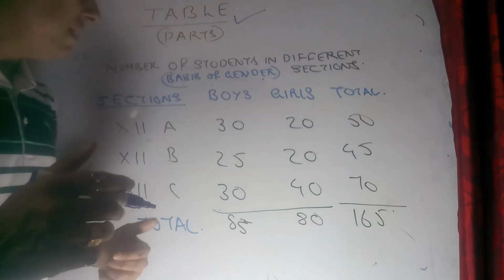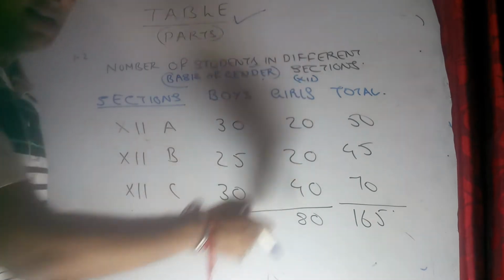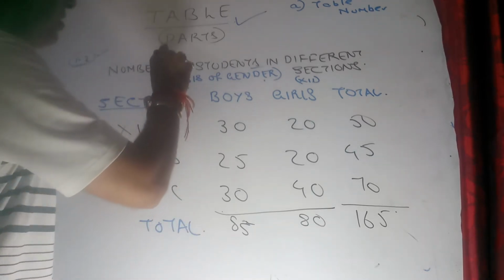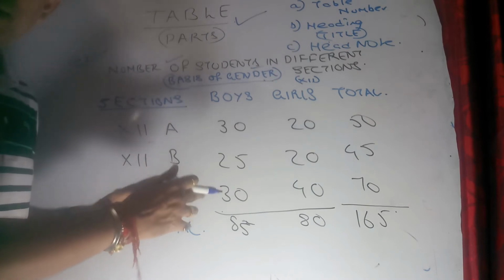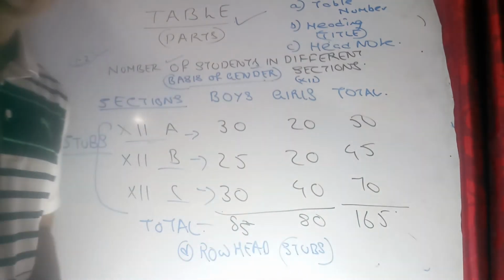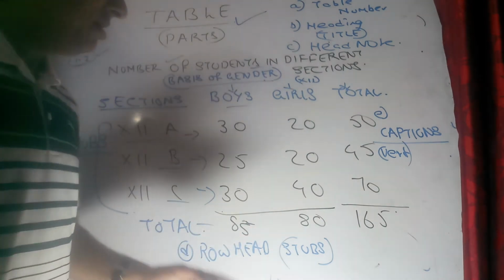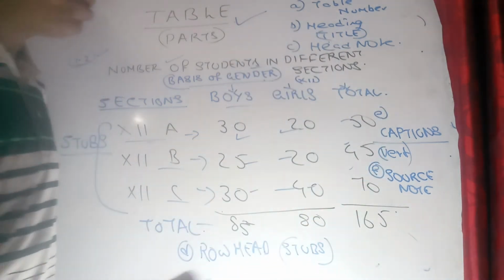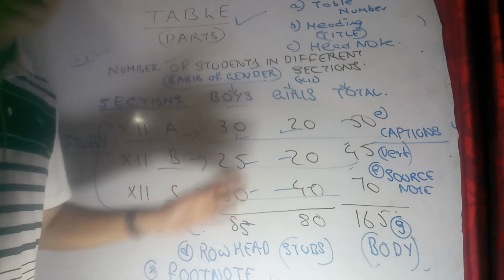Parts of Table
Tabular presentation of data